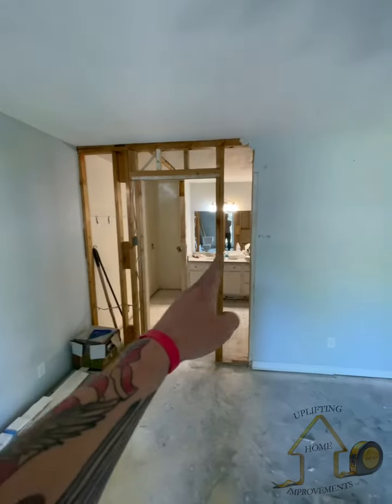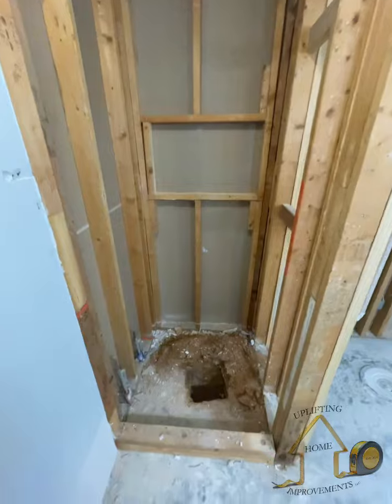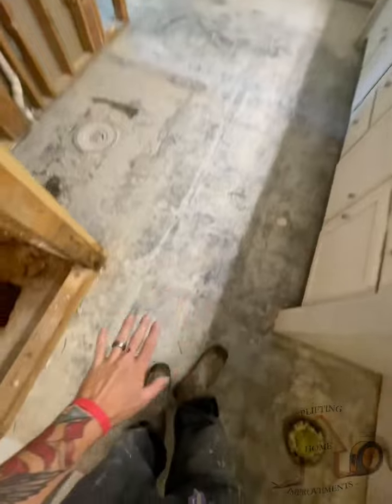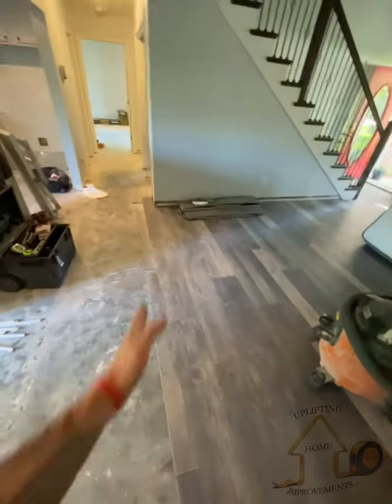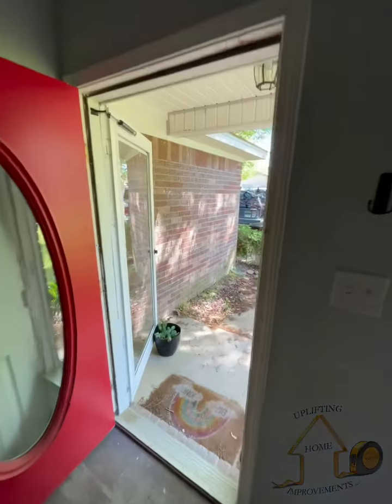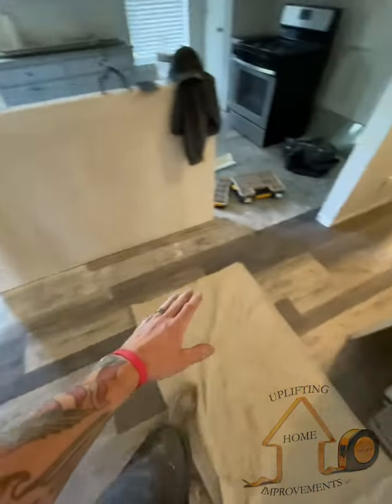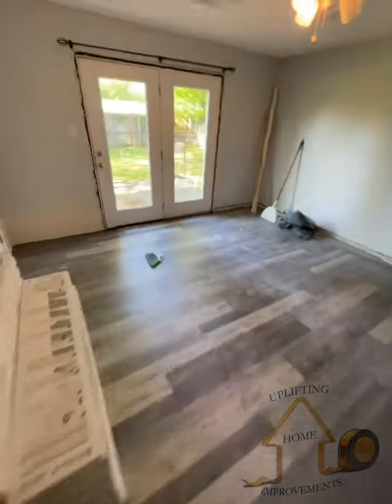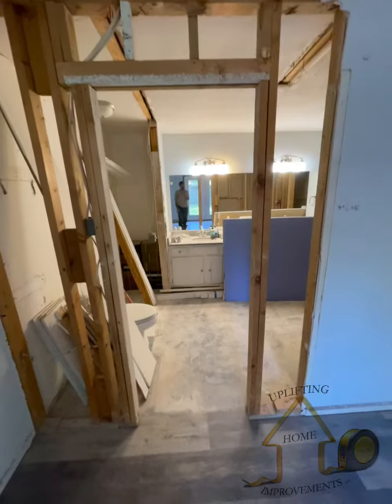Remodeling a house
One of the many job sites I have done as a contractor this will be the first of my uploads to be many!